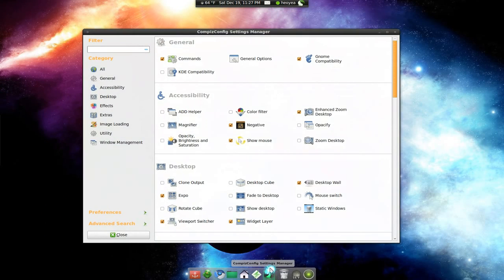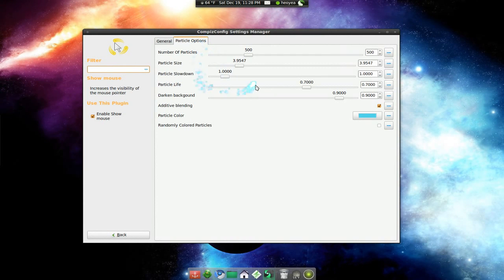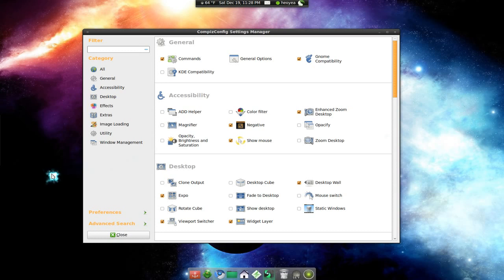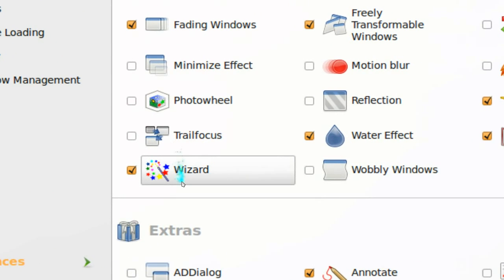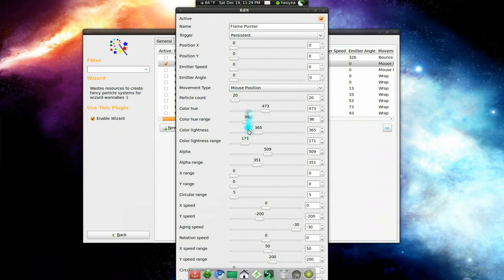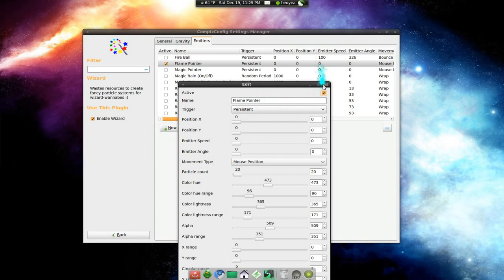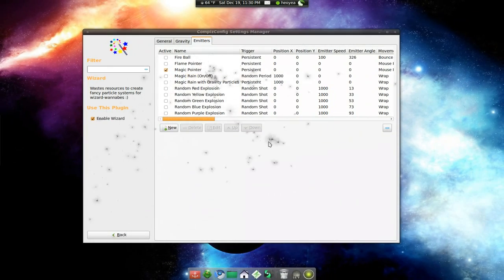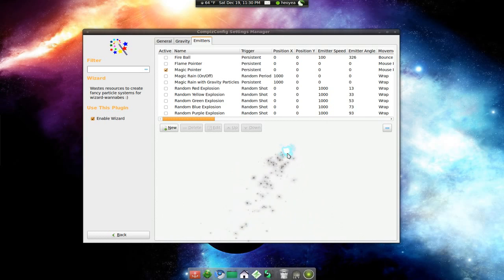Mouse Fire Settings - CCSM - Ubuntu 9.10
Compiz Fusion Plugins
Show Mouse
Wizard